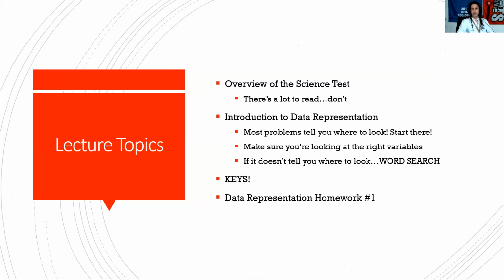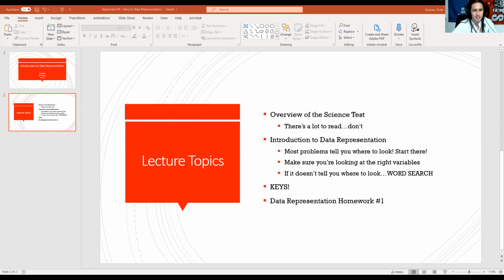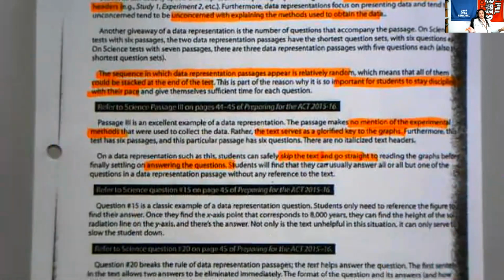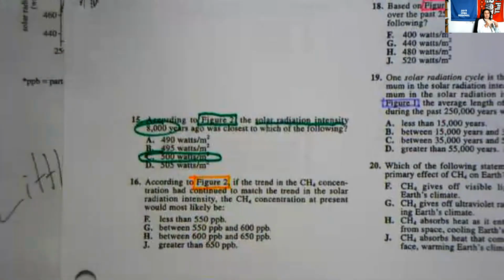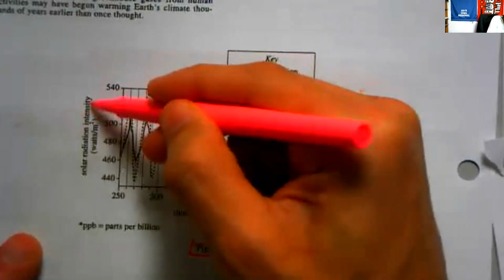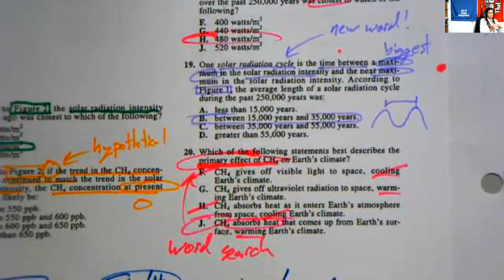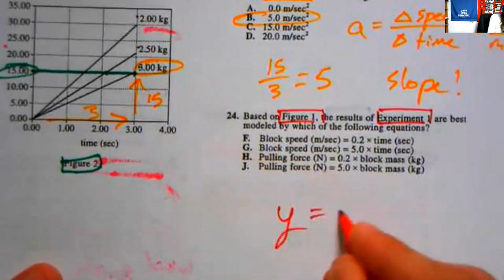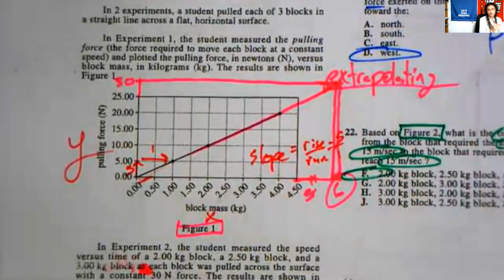Data Representation #1 (Introduction & Homework) - ACT Science - Kraviec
Intro to Data Representation - Lecture for ACT Math/Science with Mr. Kraviec